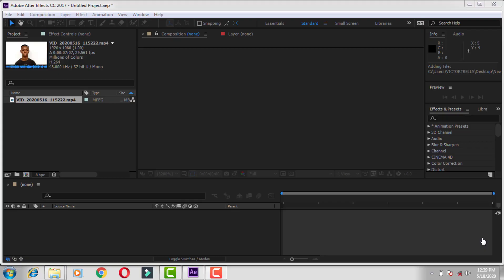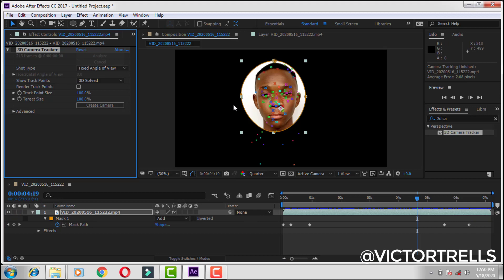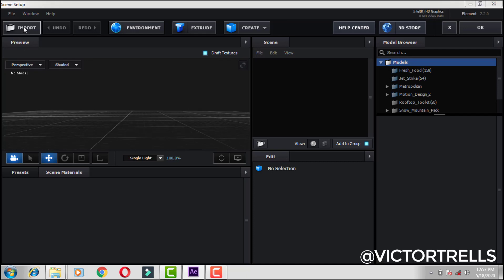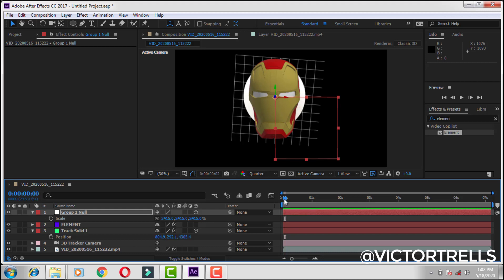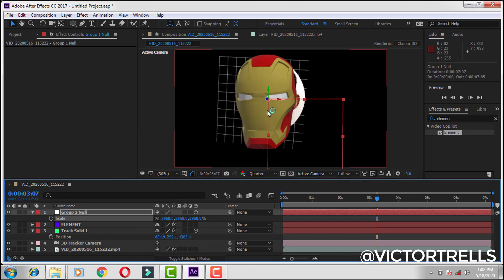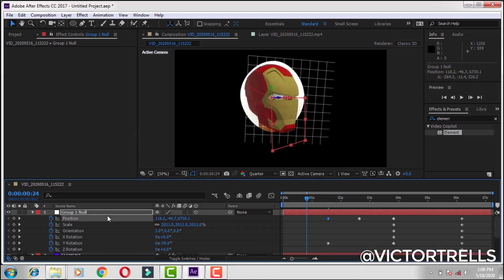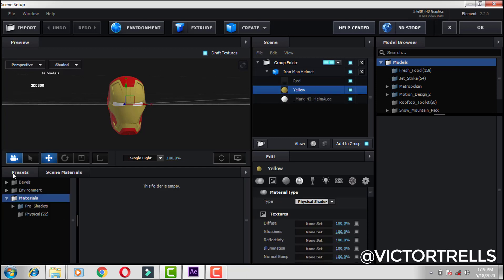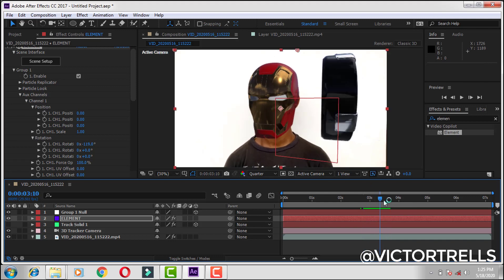Ironman 3D Face Tracking in After effects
3d model file will be uploaded soon

Meanwhil  Check this out
Shock wave Blast